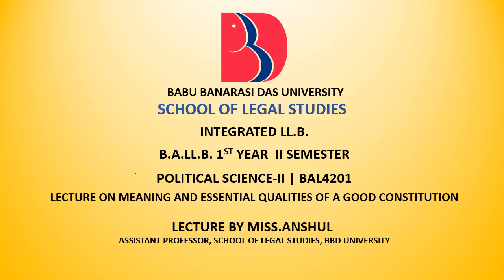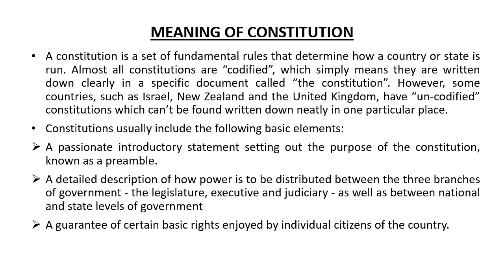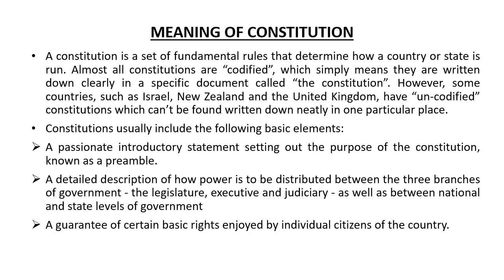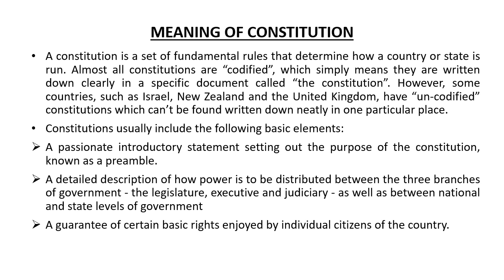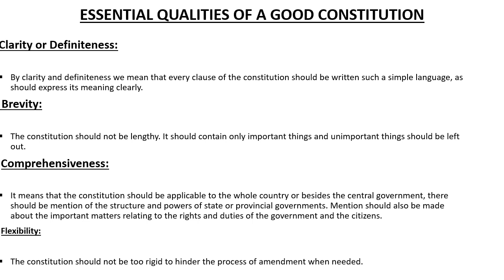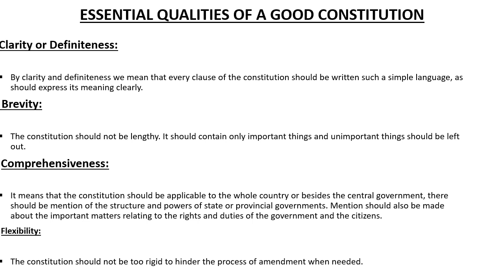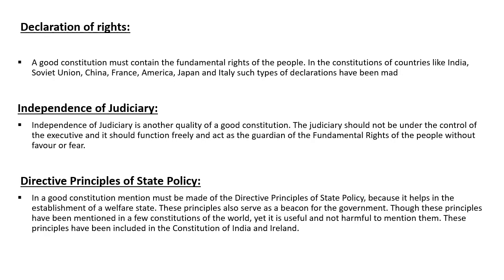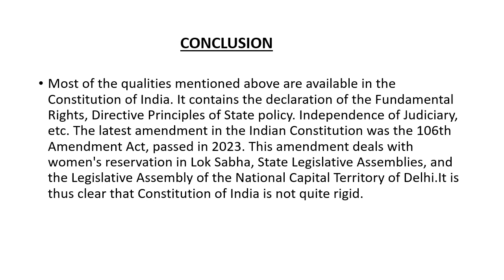BAL4201 MEANING AND ESSENTIAL QUALITIES OF CONSTITUTION